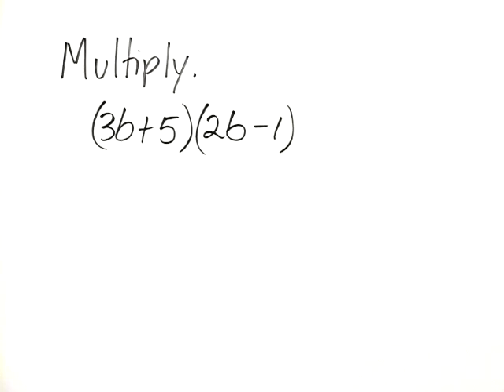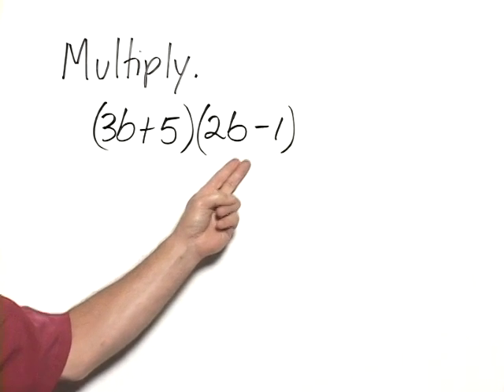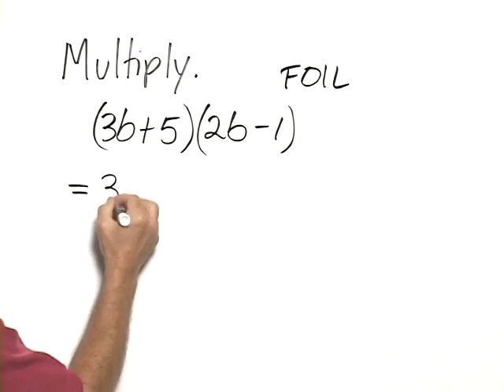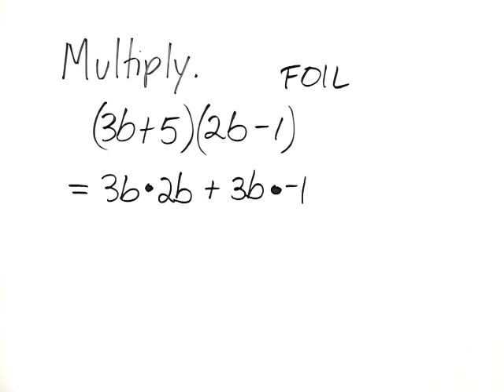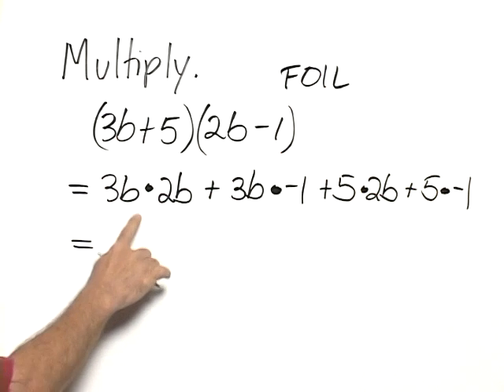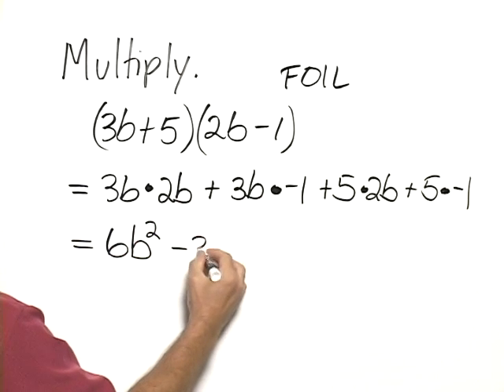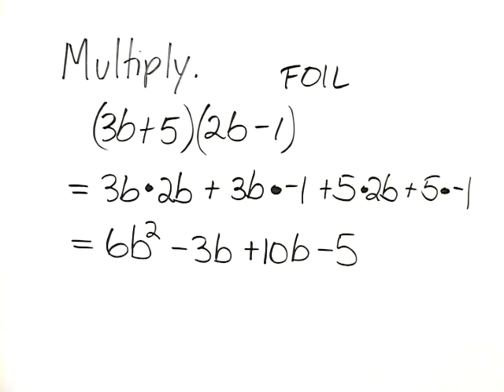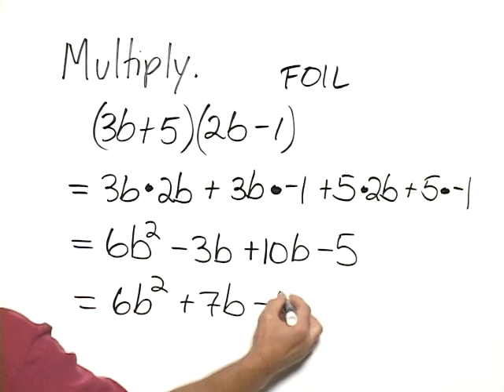Bittinger Elementary and Intermediate Algebra 7e Chapter Test Prep Ch. 4 Ex. 32